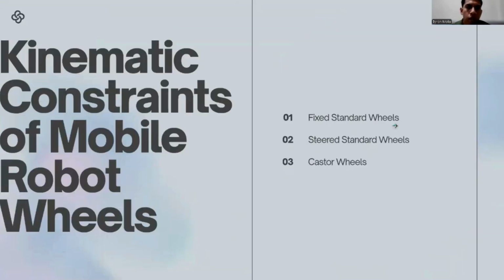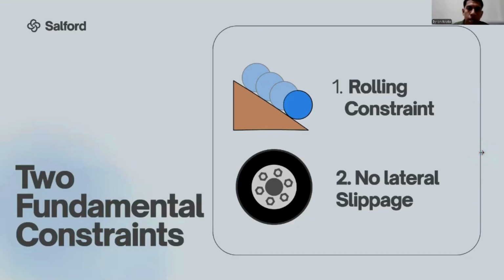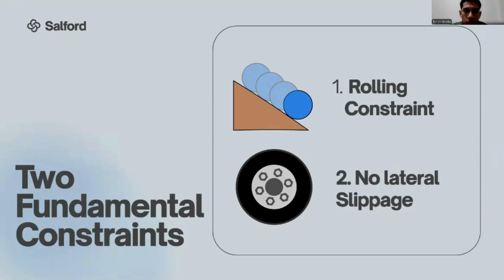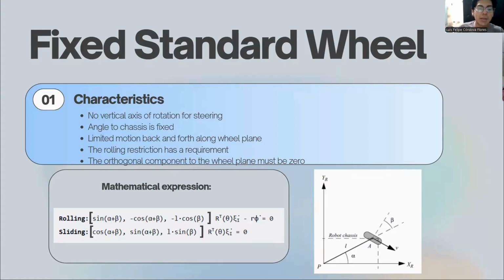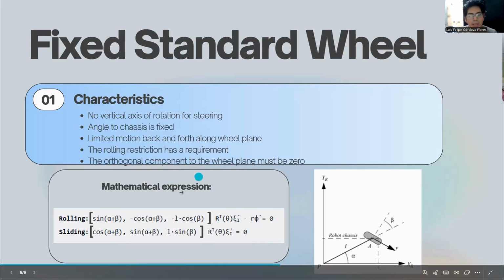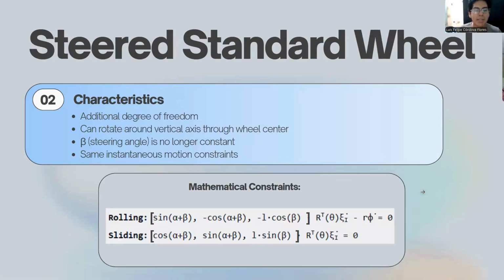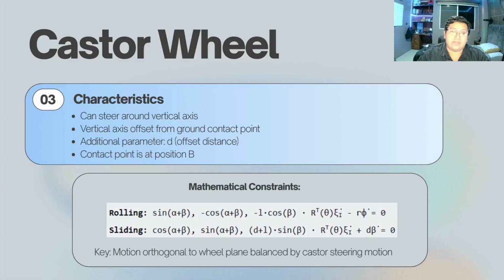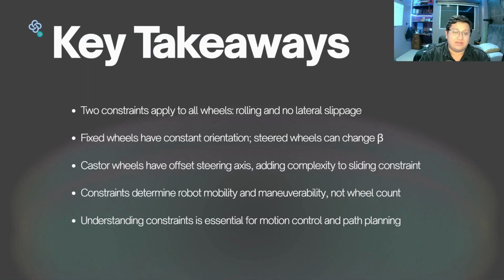HW3 Kinematic constraints of wheels